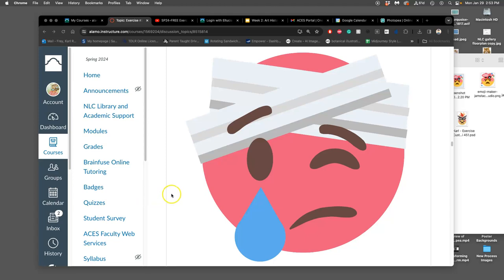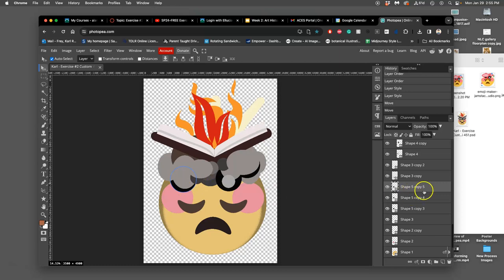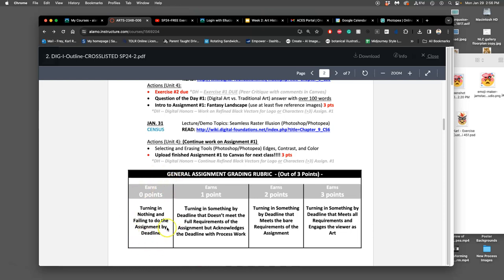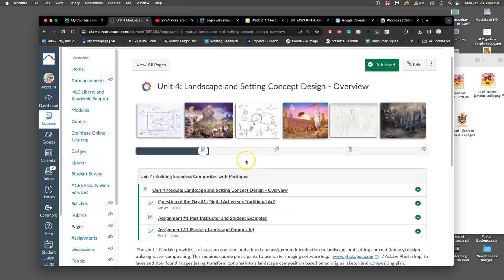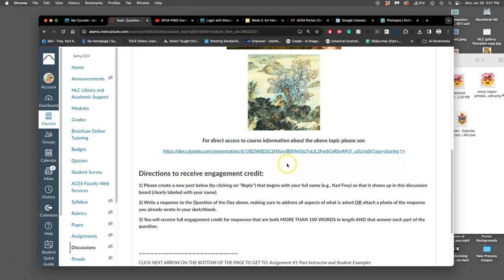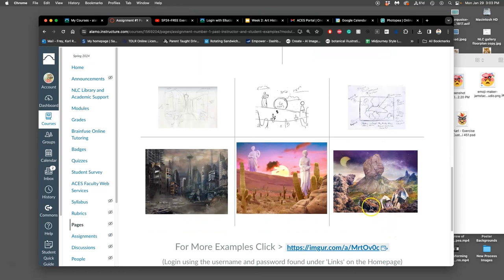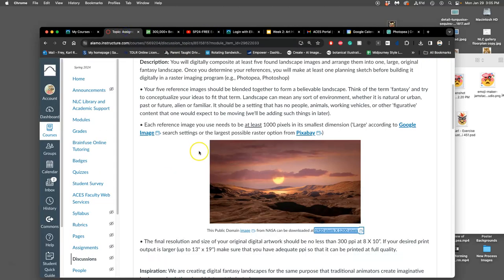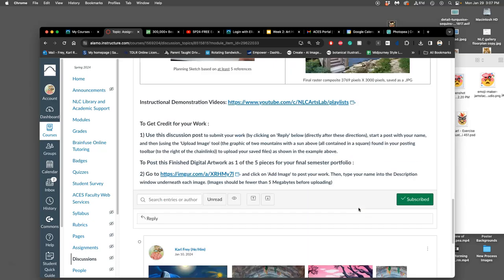1 Introduction to Assignment #1 Fantasy Landscape Composite